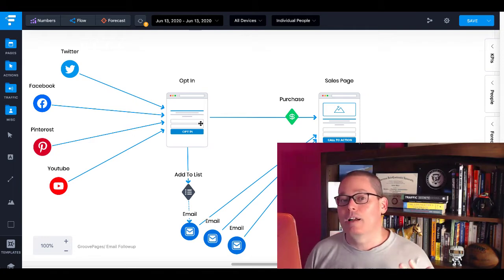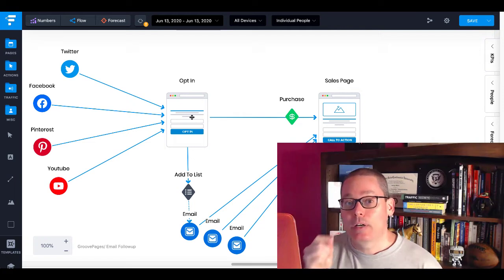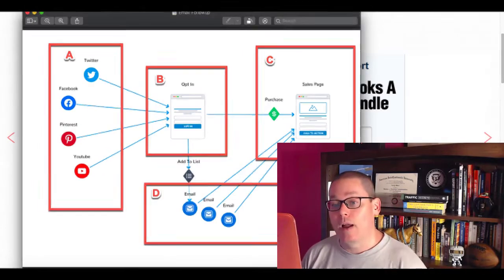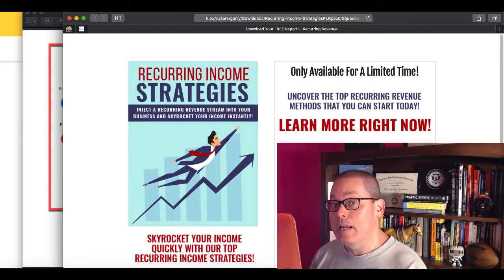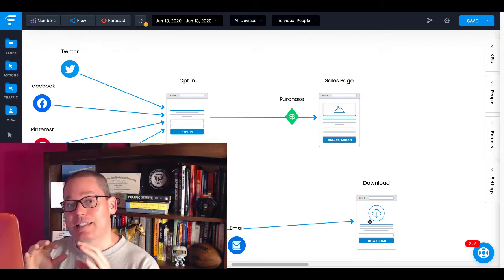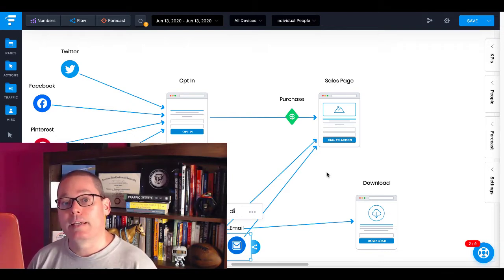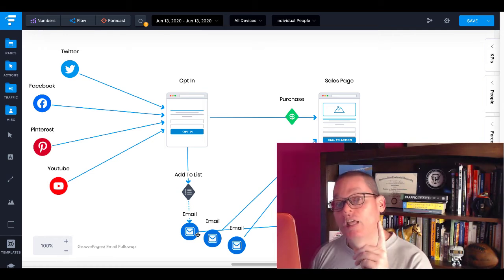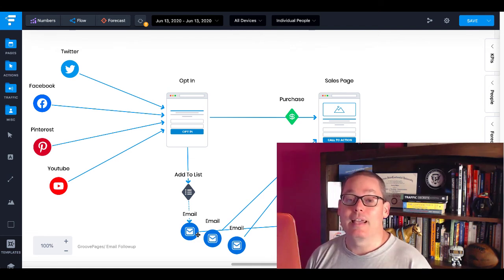How To Make Money Online With Email Marketing | LEARN WHERE TO FOCUS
LINK TO DFY SOLUTION FOR EMAIL FOLLOWUP and DFY SQUEEZE PAGES

USE THIS LINK TO GET YOUR FREE FUNNEL BUILDER

START YOUR OWN ONLINE BUSINESS

A look at some email marketing best practices and tips and hints for email marketing for beginners that are looking to learn and make money online using the best email marketing strategy.

BUILD YOUR FREE FUNNEL TODAY